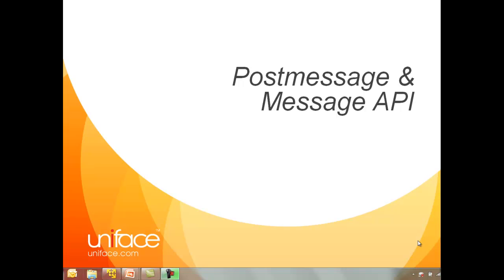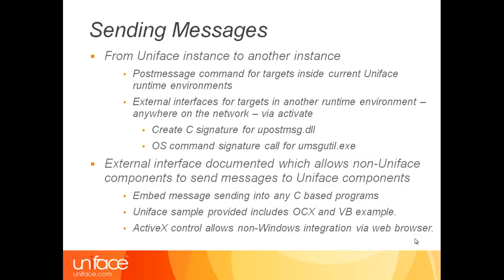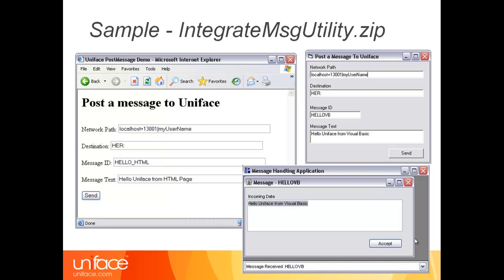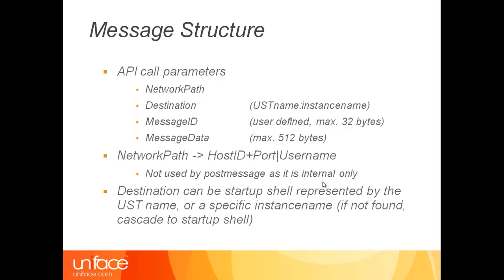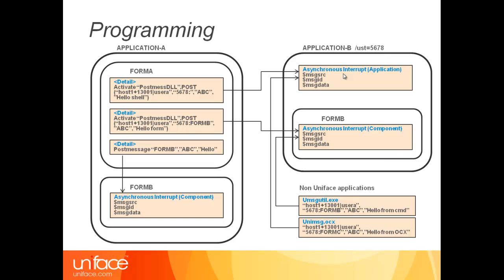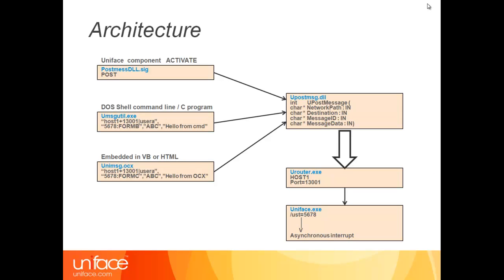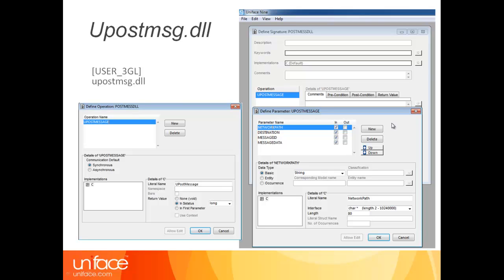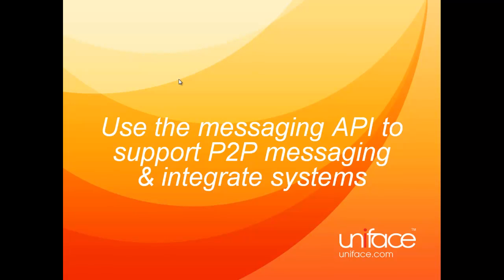Postmessage and Message API - Part 1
Inter-component communications is also possible via the postmessage proc statement, and from external sources via the Message API.  Learn about the different methods to send messages.  Also see how to dynamically allocate USTs and use the Uroutmon API.
Part 1 is a presentation that explains these features.